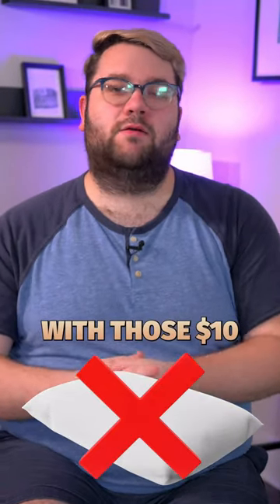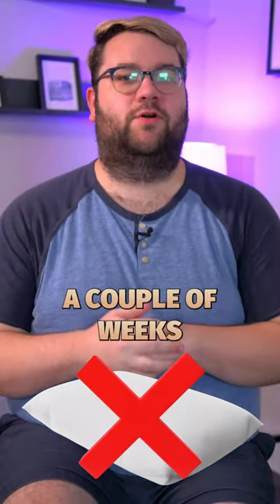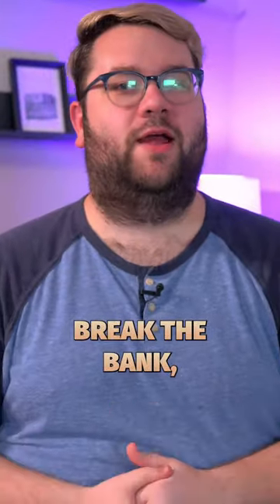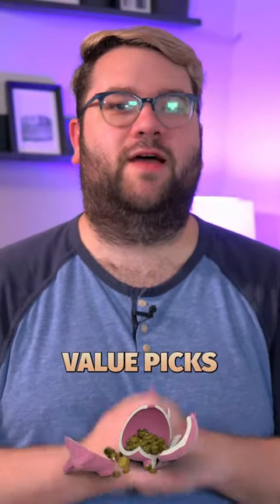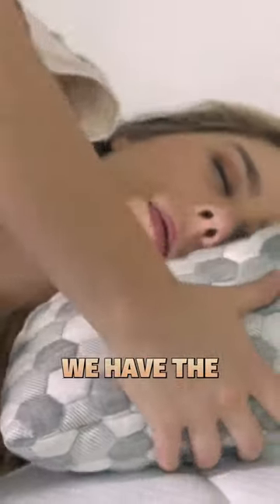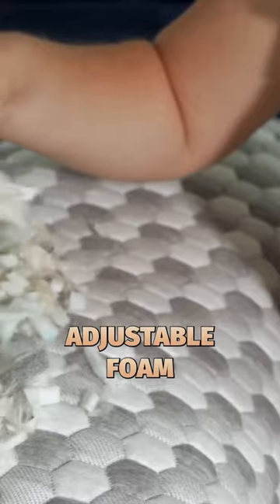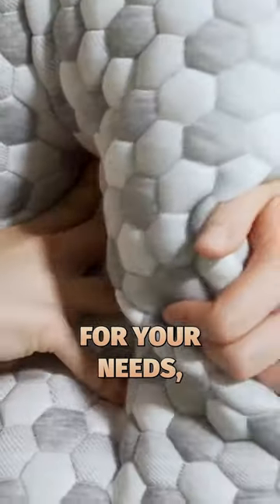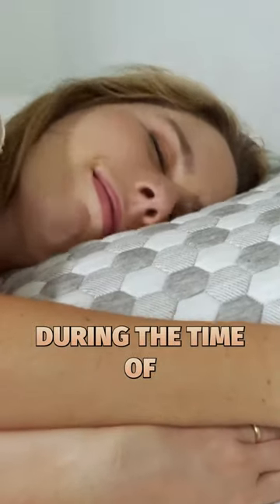Top 3 Value Pillows Of 2023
Need a new pillow to rest your head on at night? From standard down alternative pillows, to the classic down, to memory foam, we’ve got you covered. Be sure to watch our video review for the best pillows of the year!

Resting your head on a high quality pillow is a great way to get quality sleep. One of our favorite pillows to use is the Saatva Latex pillow. It’s soft, plush, but supportive and is a good pick for just about anyone. But if you love down, check out the Brooklinen Down pillow. It’s full of ethically sourced down feathers and is super plush.

Love the slow-moving, sinking quality of a memory foam pillow? The Nolah Squishy is for you. You can also adjust the height and firmness to make it work with your sleeping position. But if you’re dealing with neck pain and want a pillow to help out, the TEMPUR-Neck pillow has a unique shape that can help eliminate neck pain.

But if you’re a strict side sleeper, check out a pillow made just for you: the Pillow Cube! This is a single piece of cube-shape memory foam that will be tall enough to support a side sleeper’s head and neck. If you change positions throughout the night, the Layla Kapok pillow is easy to move around on. It’s also an adjustable pillow so you can match whatever position you find yourself in. Back sleepers need a pillow that’s not too tall, but not too short to keep their chin in line with their chest. For that, we recommend the Brooklyn Bedding Talalay Latex pillow. And it even comes in two loft options to work well with all body types.

Emma Coupon - Click to save up to 55% on the Emma mattress!

📨 Sign up for our newsletter to enter giveaways and read sleep health news!